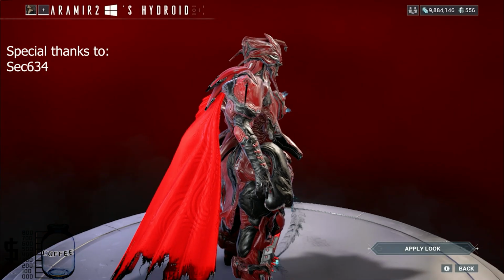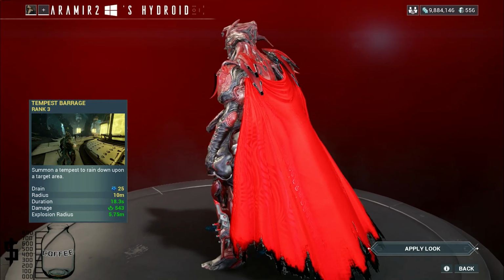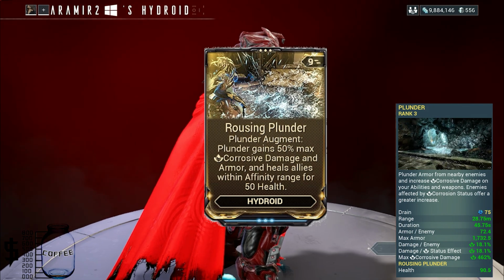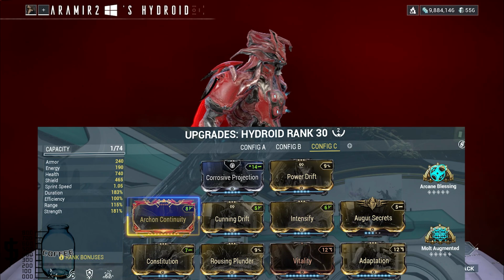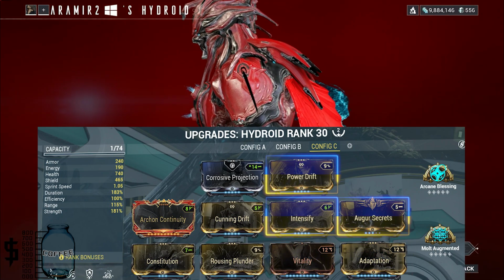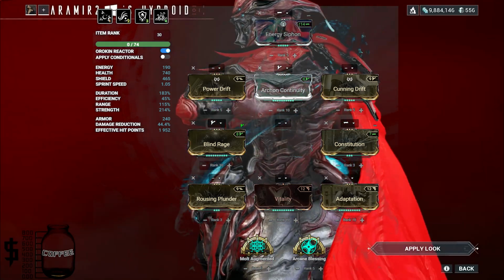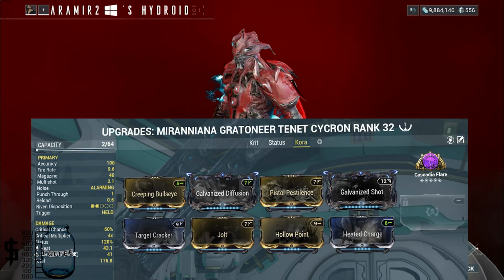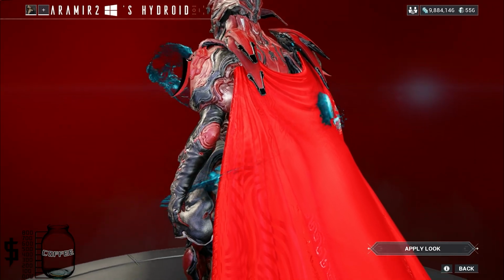Warframe | Hydroid 2.0 | Capitan Rust | Steel Path Build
Your support is very important for the author and for the channel!

Updated version of Hydroid! There is no longer a puddle in which his ambitions were drowning! Now you have the opportunity to steal armor from your enemies, as befits a real pirate!

0:00 Intro
0:26 About Hydroid
1:29 Hydroid Build
2:46 Alt Build with 1 Form
3:01 Amprex Build
3:17 Tenet Cycron
3:37 Redeemer Build
3:46 Companion & Scool of Focus
3:56 Gameplay
8:02 Outro